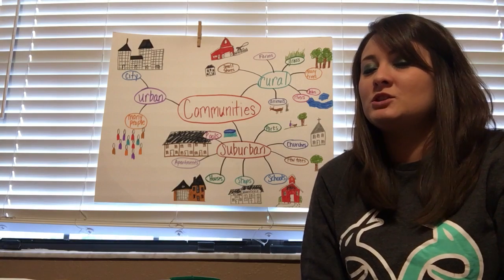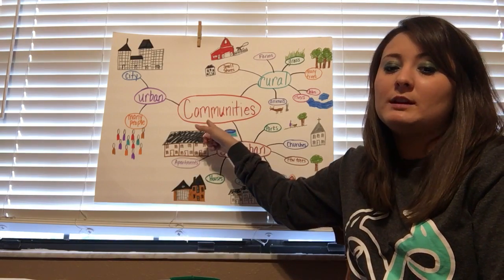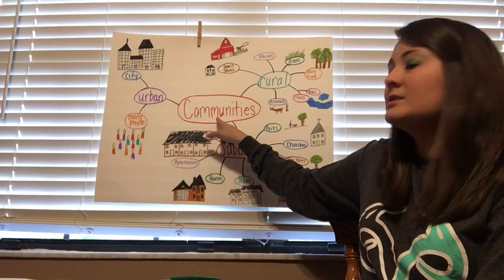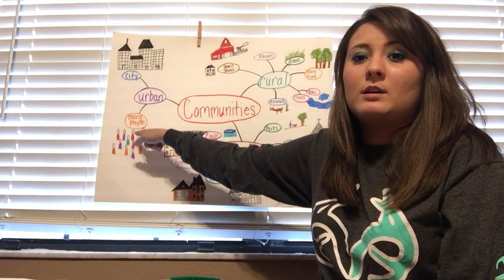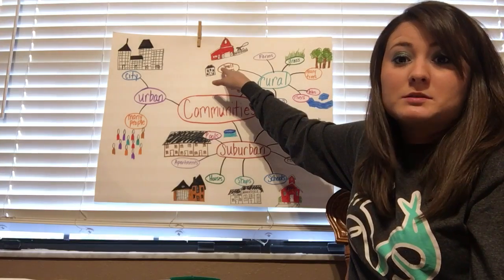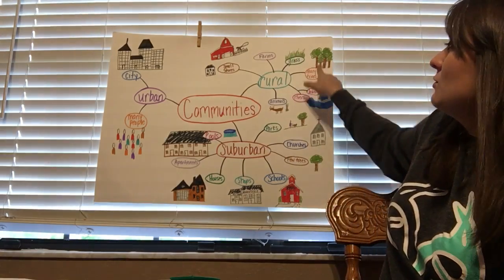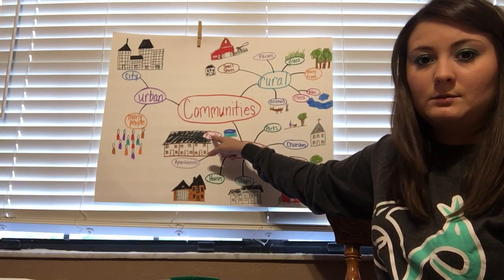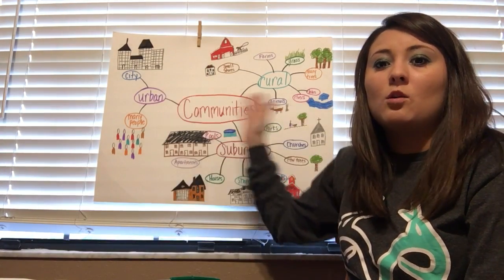Strategy Demonstration TSL3081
Cognitive Strategy - Mind Mapping